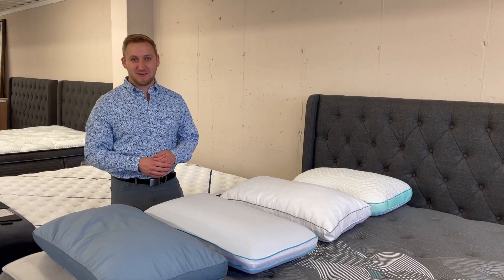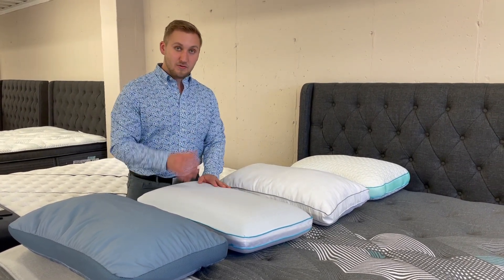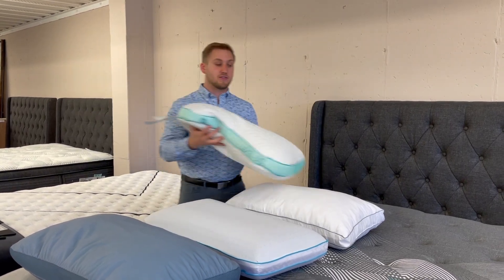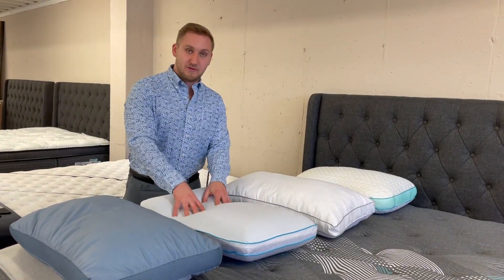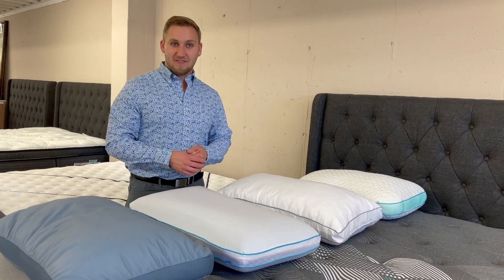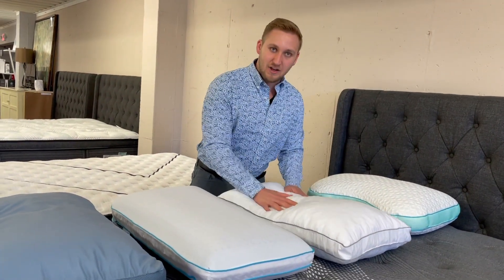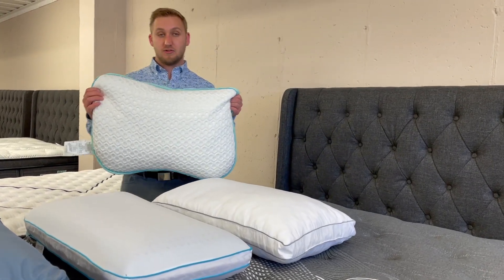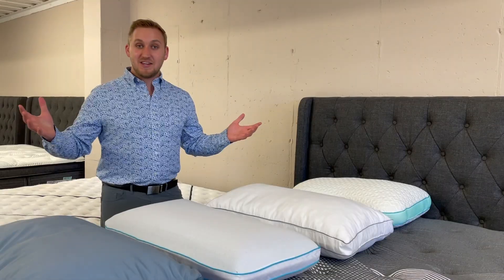Tips for Selecting the Right Pillow for a Good Night's Sleep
Having the right mattress is a gateway to better sleep, but if your pillow isn't just right, you may still be tossing and turning trying to get comfortable. At Missouri Furniture, getting a good night's sleep is our passion. Watch as our sleep expert, Grant, shares tips for choosing the right pillow so you can get your best night's sleep.